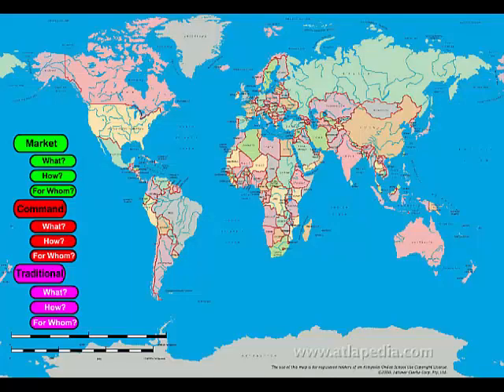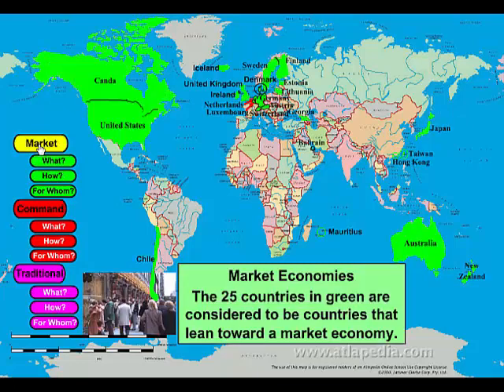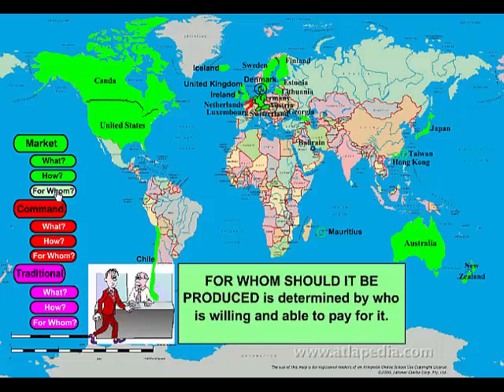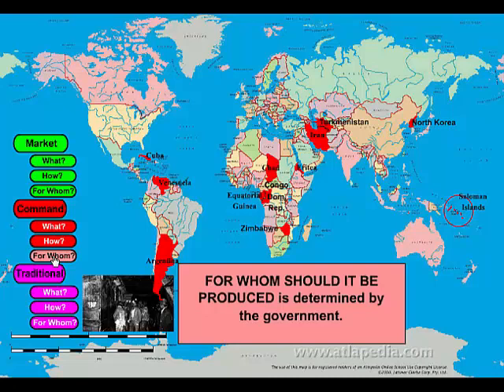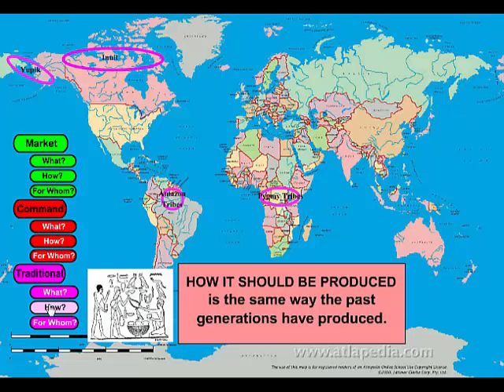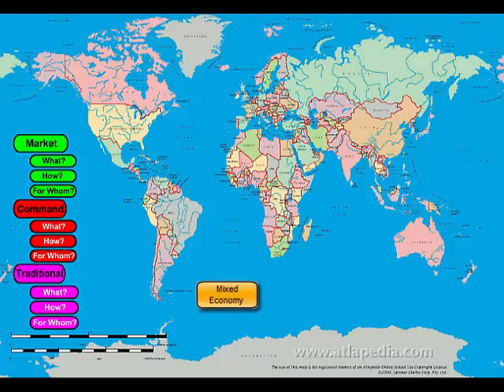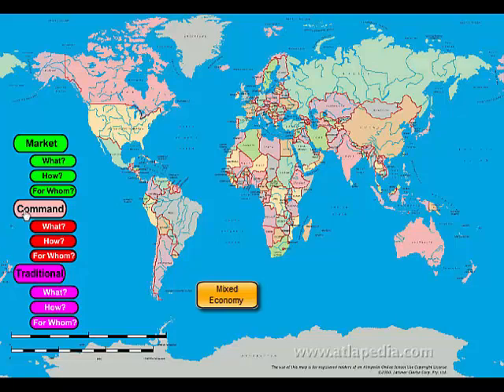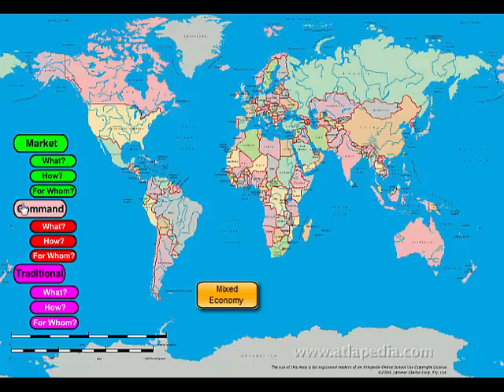Reffonomics Videos: Economic Systems by Steven M. Reff